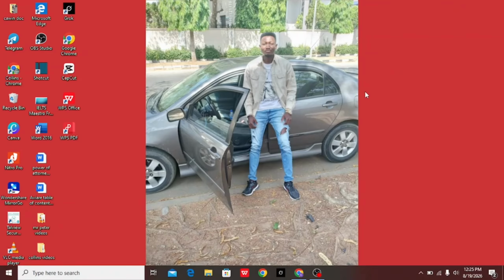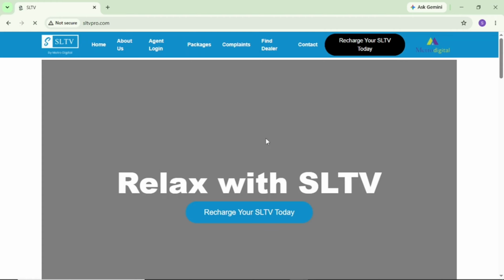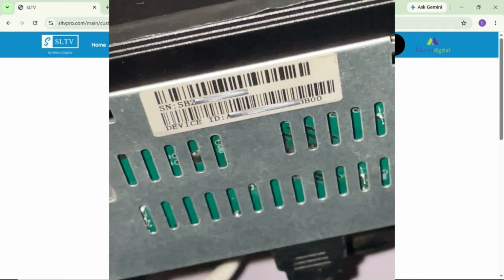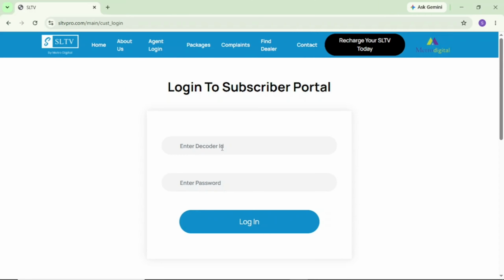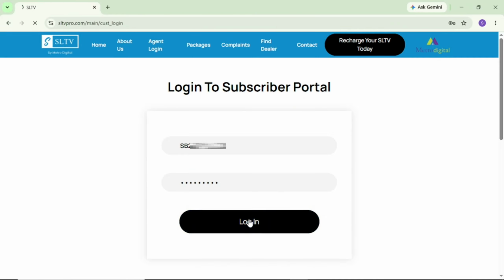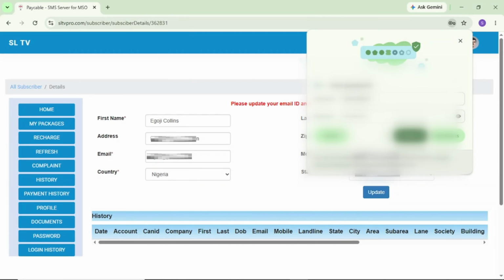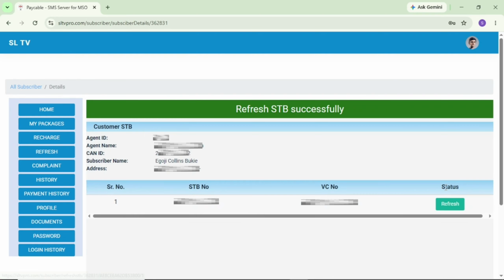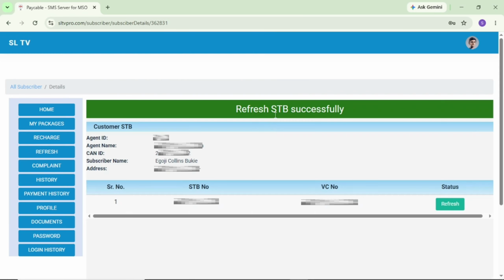How to Refresh Your SLTV Metro Decoder to Restore Channels After Subscription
In this video, I will show you how to refresh your SLTV Metro decoder to restore channels after subscription. A simple refresh can solve the problem and I will show you how to do it.